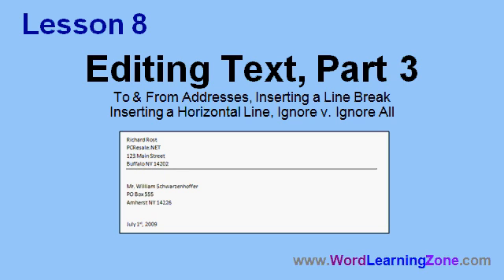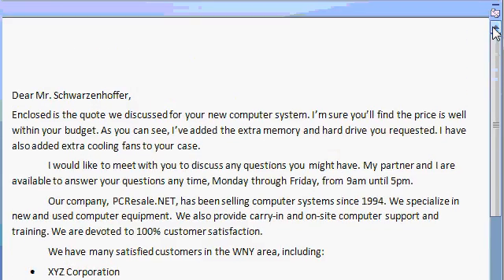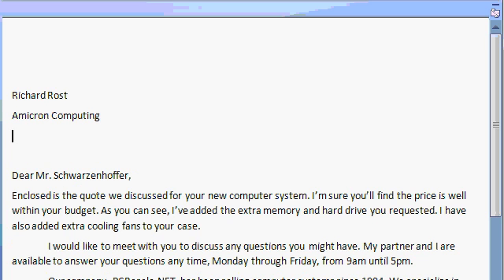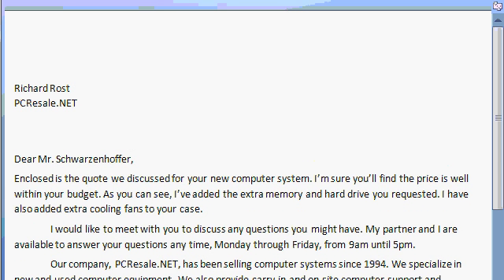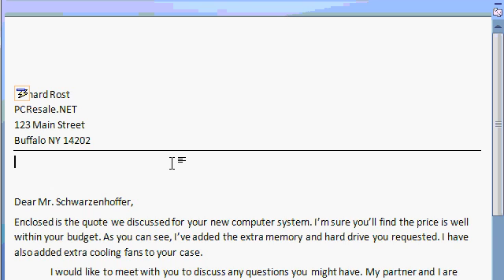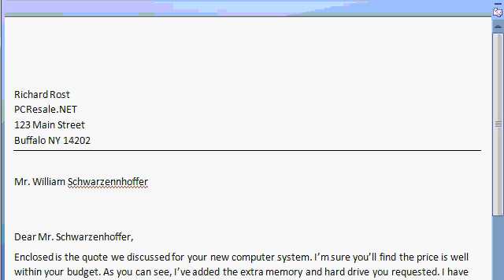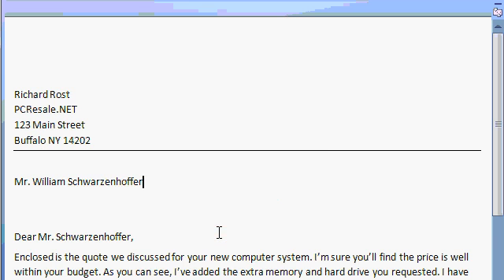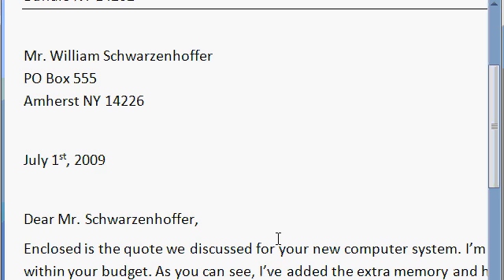Microsoft Word 2007 Tutorial - part 08 of 13 - Editing Text 3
Part 08 of 13. Complete Microsoft Word 2007 Basic Level 1 tutorial from WordLearningZone.com. In this lesson: To & From Addresses at Top of Letter, Insert Blank Lines at Top of Document, Up and Down Arrow Keys, Inserting a Line Break with Shift-Enter, Return Address, Insert a Horizontal Line with , Spelling Ignore v. Ignore All.